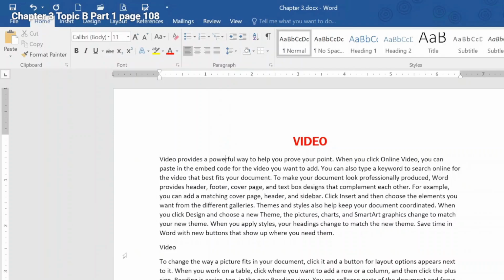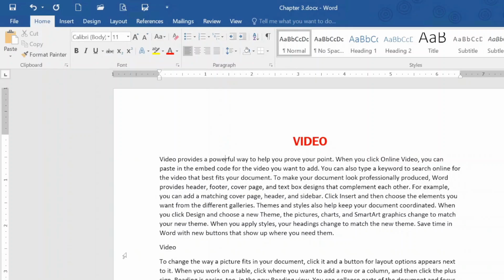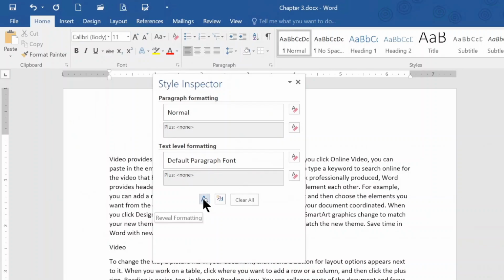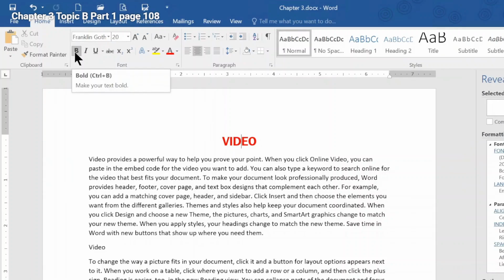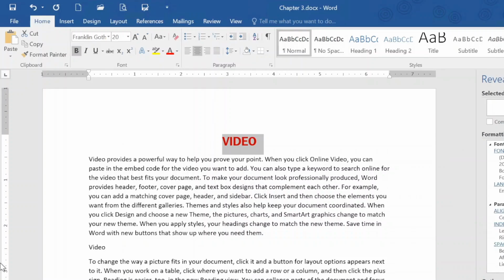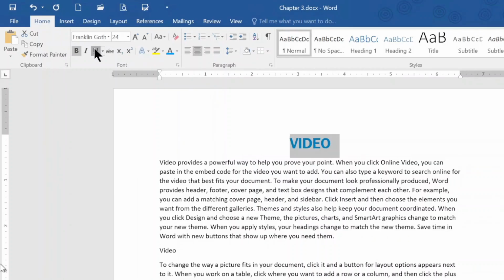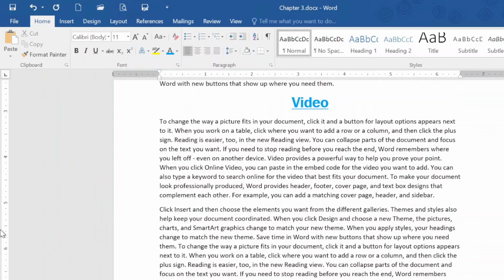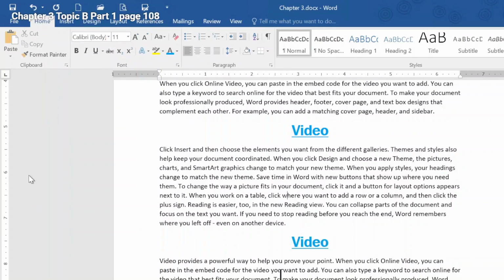Chapter 3 Topic B Part 1